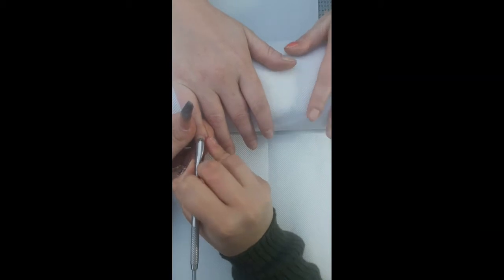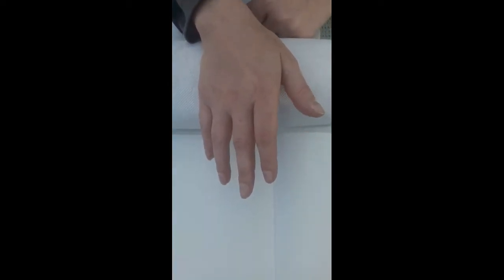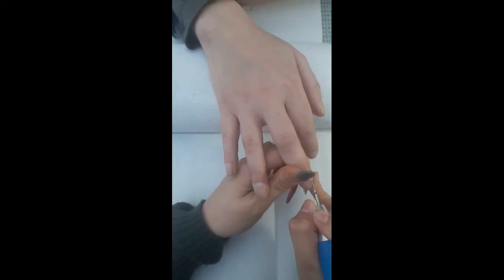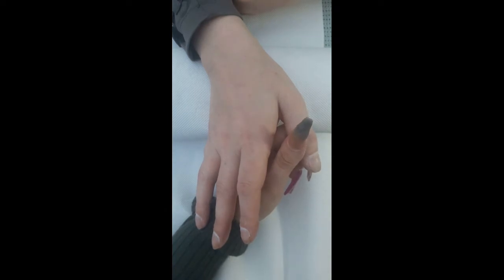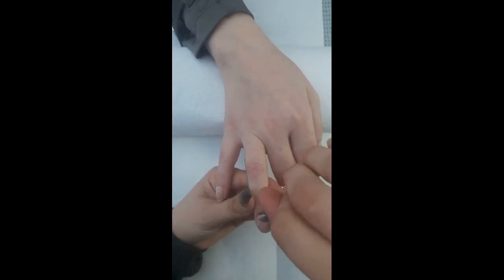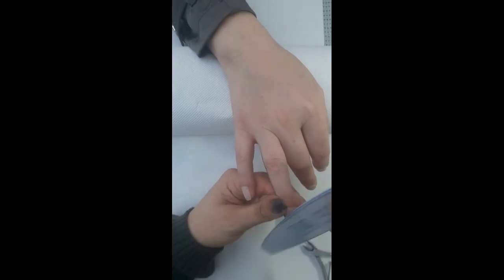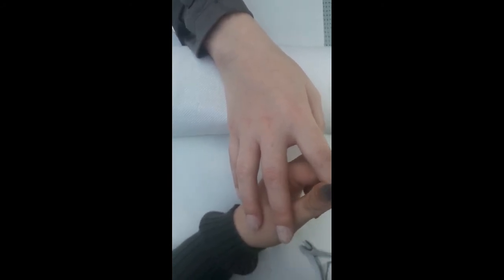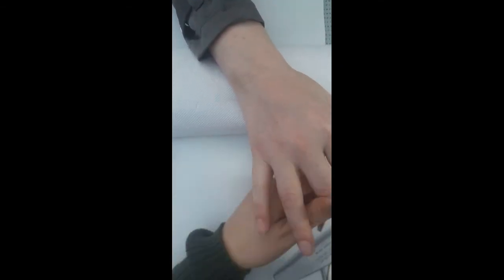Fairytale TV | Nail Prep Work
Hi everyone and welcome to my first ever YouTube Video!
Here I show you how I prep the natural nail plate ready for acrylic application.

Tools used :
● Cuticle pusher and nippers
●100/180 grit file
●Efile
●Cuticle Bit L01610D
●Isopropyl Alcohol

••Music••
Alex Aiono Ft William Singe- Same Girl cover